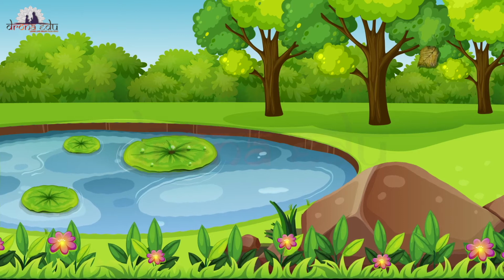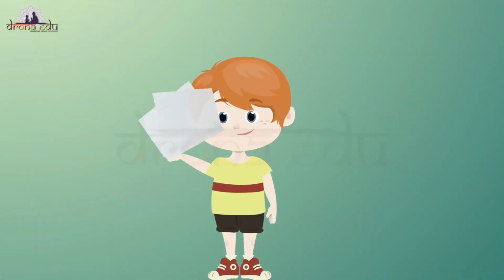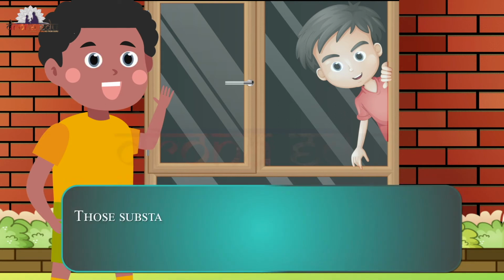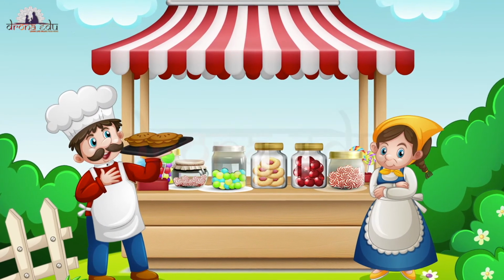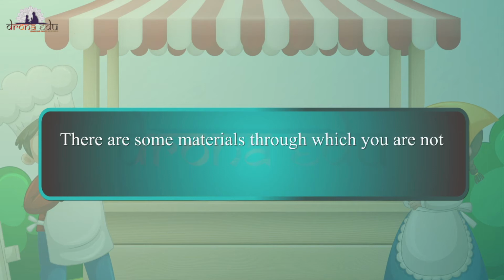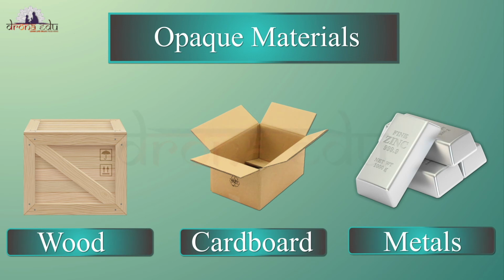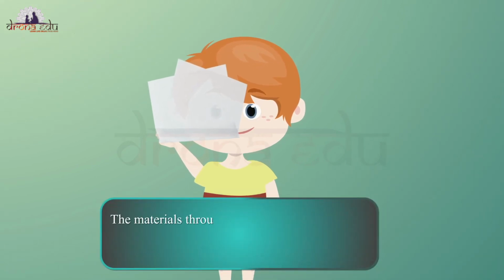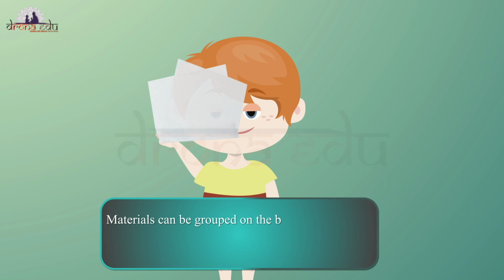SORTING MATERIALS INTO GROUPS, 6TH STANDARD, MATHEMATICS | DRONA EDU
Standard: 6TH
Subject:   Mathematics
Medium:  English Medium
Chapter:  SORTING MATERIALS INTO GROUPS

Learn now.